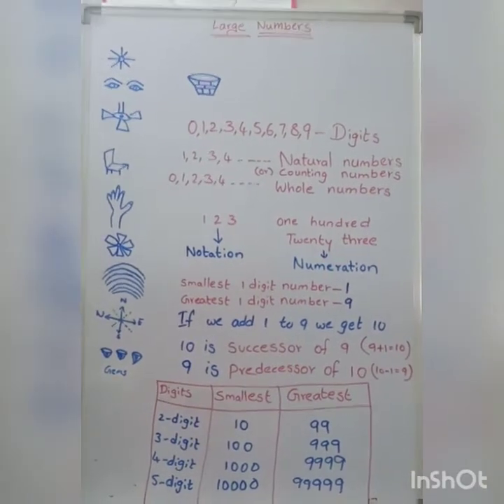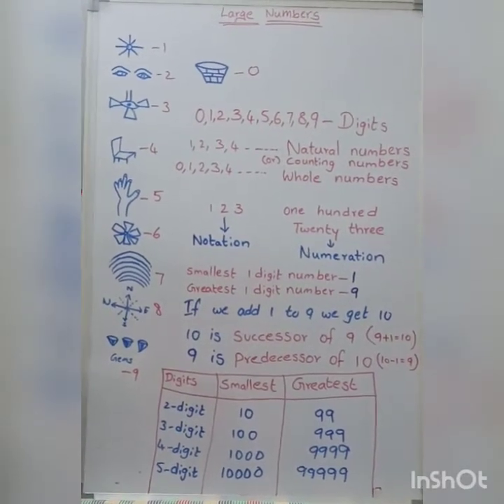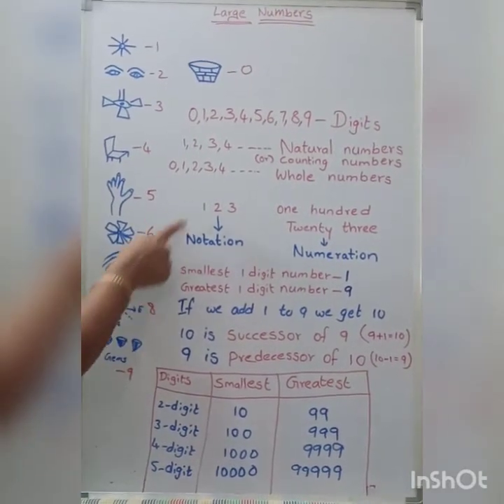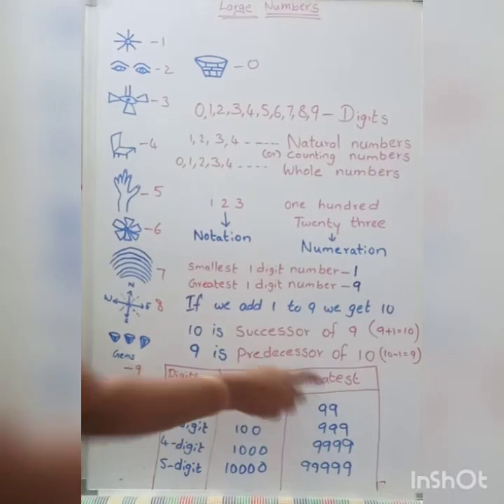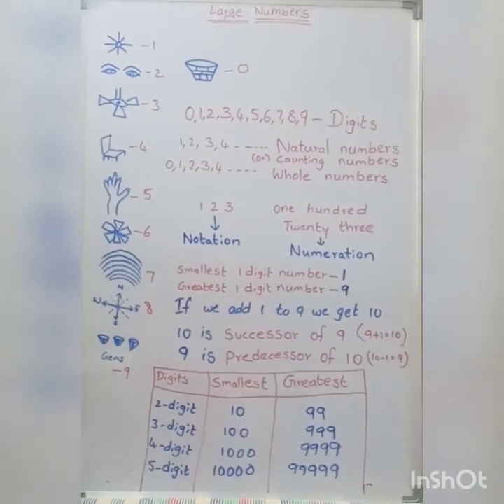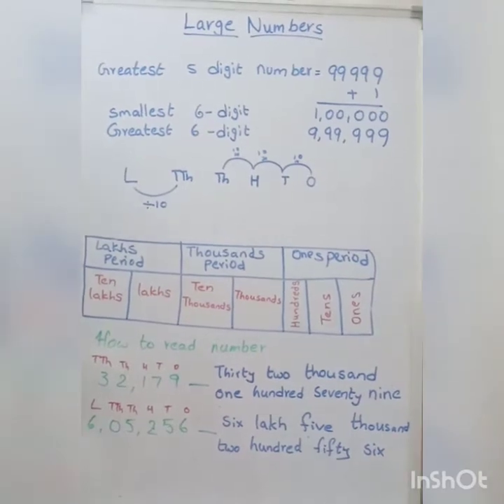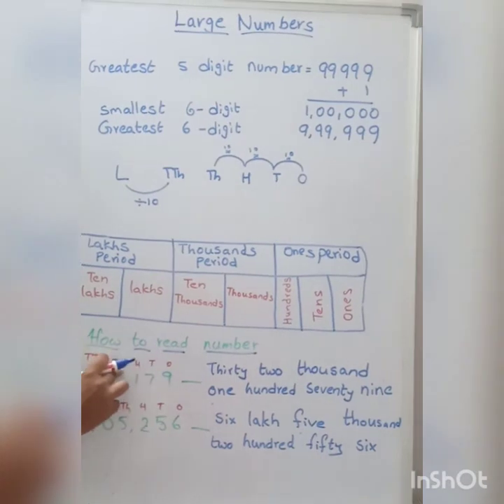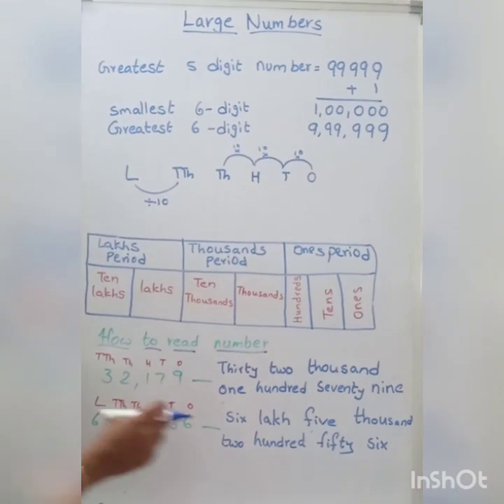Numeration and notation concept for class 5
A fourth class child can also use this concept.
Detailed explanation of periods and places are given in this vedio. The right and left places of place value chat are explained.
Large numbers,Numeration,Notation,Successor,Predecessor,Introduction of 6 digit number,How to read 5 digit number,How to read 6 digit number,Indian place value chat,Detailed explanation of periods and places,Right and left side of place value chat are explained

Prime Factorization and Factor tree

Coprime in divisibility rules

Divisibility rules 2-12 examples

Definition of LCM and HCF

This is my channel link
Please